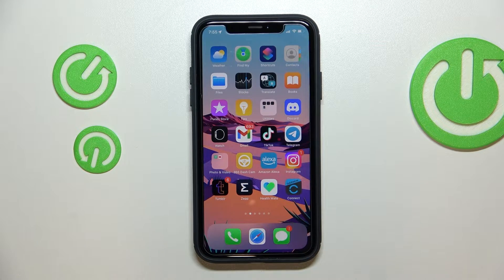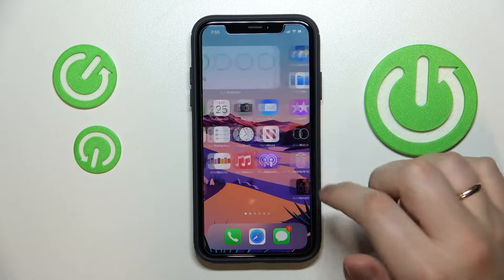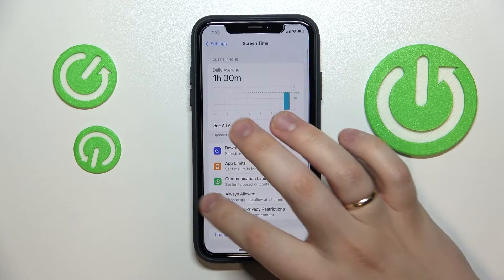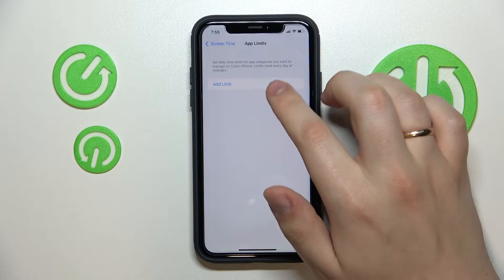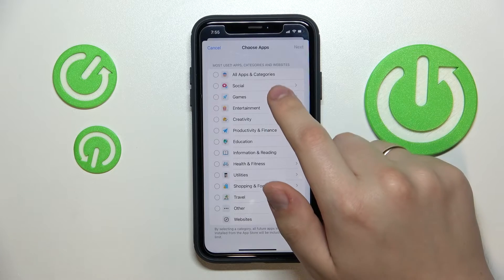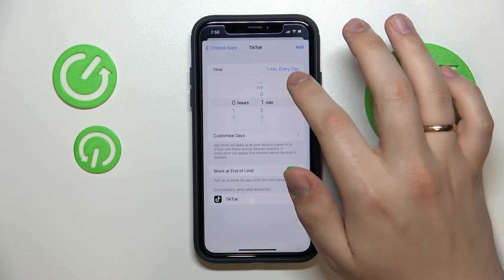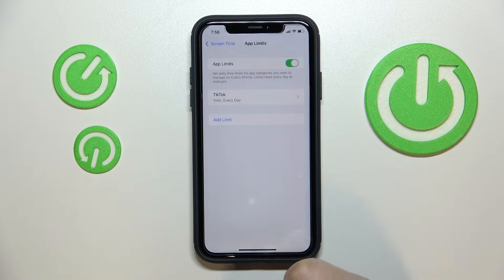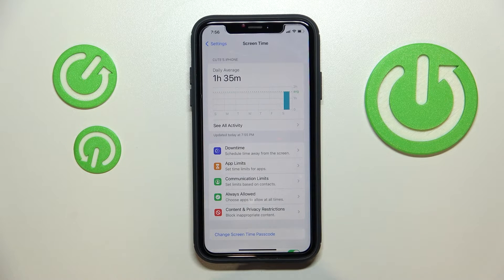How to Block TikTok on iPhone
Learn more information about the iPhone:
If you want to block TikTok on your iPhone, today's tutorial is something you definitely do not want to miss! In this video, our specialist is going to showcase the easiest way to restrict the usage of the TikTok application, therefore, blocking it.

How to disable TikTok on iPhone? How to turn off TikTok on iPhone? How to restrict TikTok on an iPhone? How to limit screen time for TikTok on an iPhone?